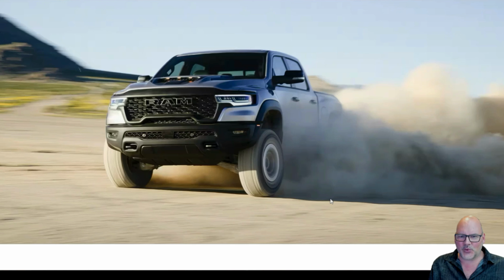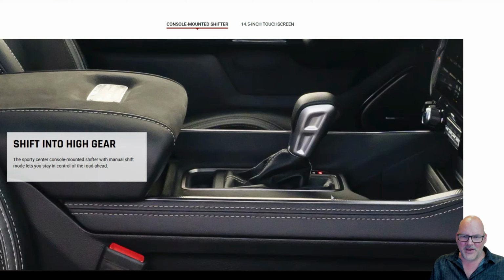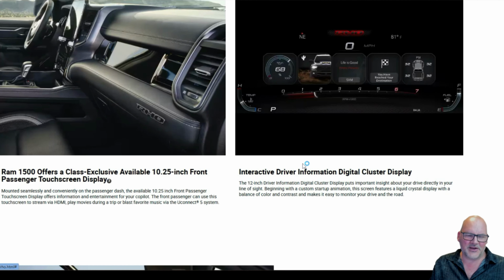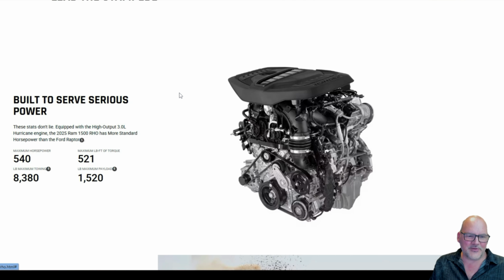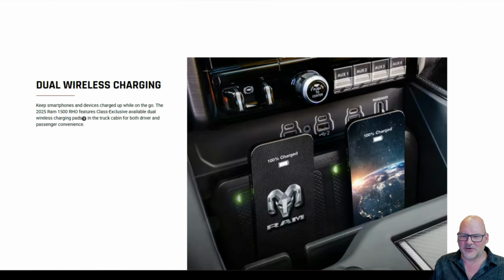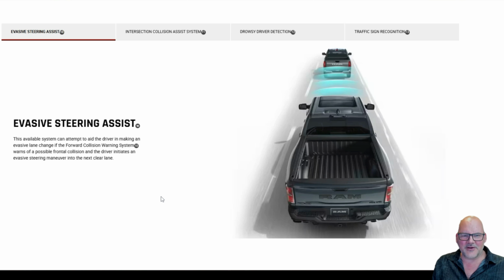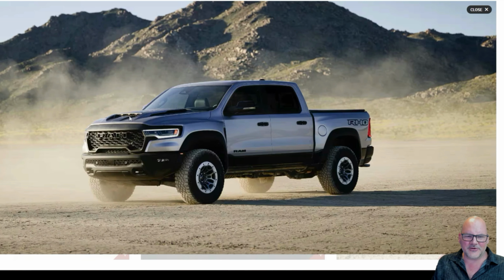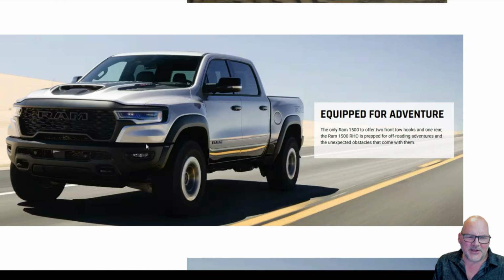2025 Ram RHO What's New With This Truck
The 2025 Dodge Ram RHO is set to make waves in the off-roading community with its robust powertrain and rugged design, ideal for tackling challenging terrains. Built on a foundation of durability and performance, the Ram RHO is equipped with a powerful engine that doesn't just meet the demands of the road but exceeds them.

The RHO's off-road capabilities are further enhanced by its advanced suspension system, featuring Bilstein shocks and a lifted chassis, providing optimal ground clearance and wheel articulation. Whether you're navigating through mud, snow, or rocky landscapes, the Ram RHO's all-terrain tires and electronically locking differentials ensure maximum traction and control.

What truly sets the 2025 Ram RHO apart is its blend of power and technology. Off-road enthusiasts will appreciate the multiple drive modes tailored for different environments, allowing the truck to adapt instantly to changing conditions. This truck isn't just built for the road less traveled—it's built to dominate it.